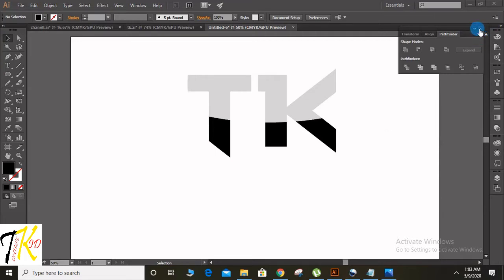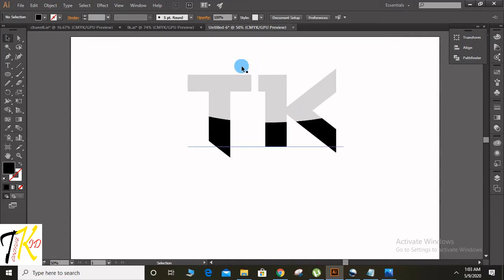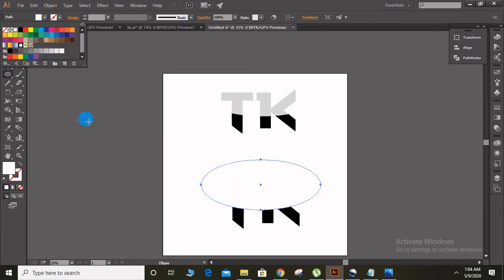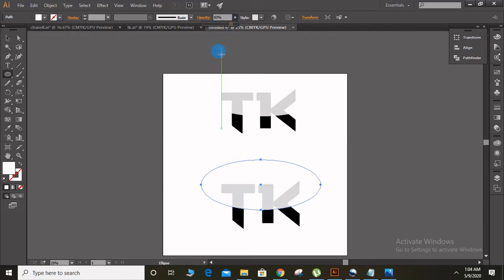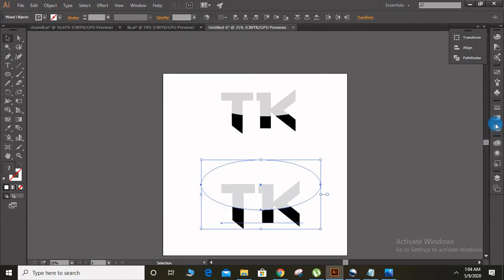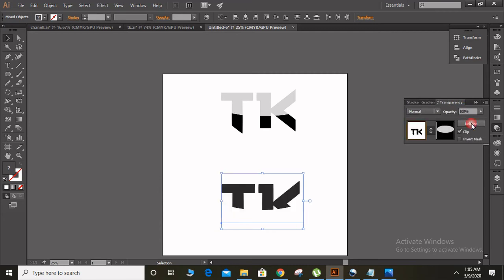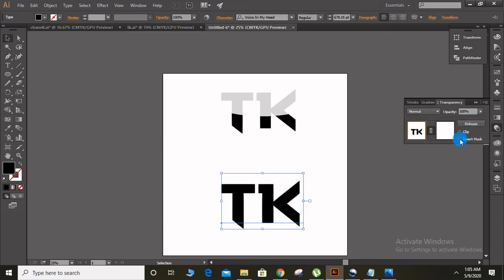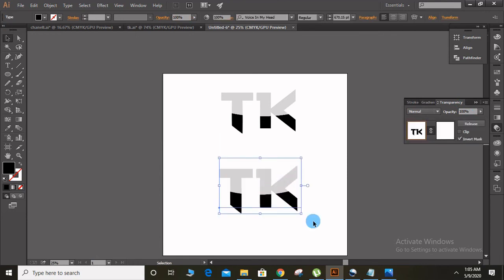adobe illustrator tutorial Logo designing With shaded text beginner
Basic Adobe Illustrator Tutorial for beginner of logo designing with shaded text

Techno kid tutorial , Adobe illustrator tutorials, logo designing tutorials